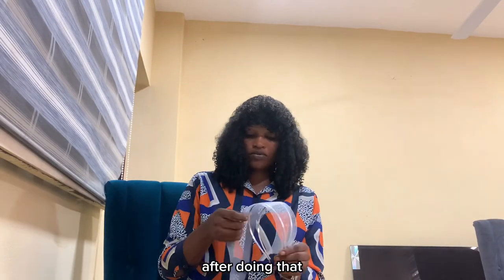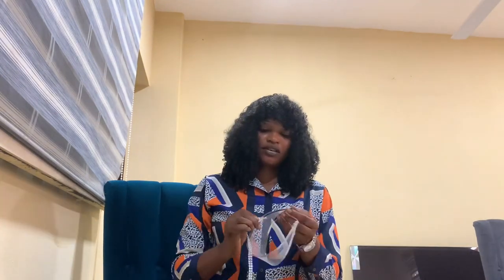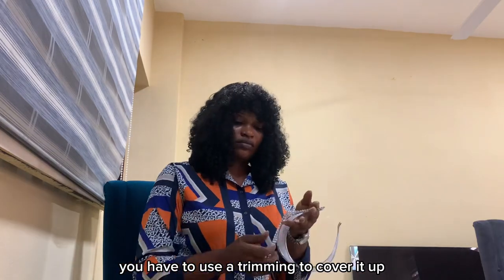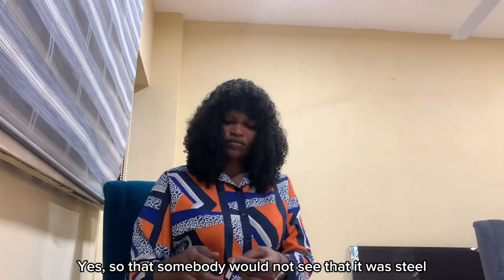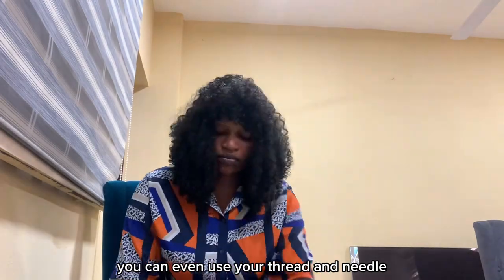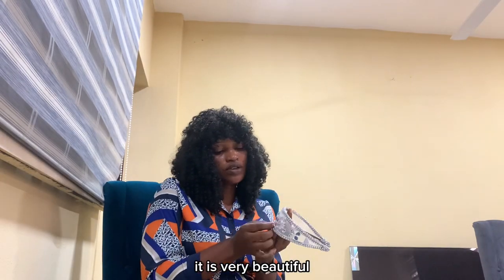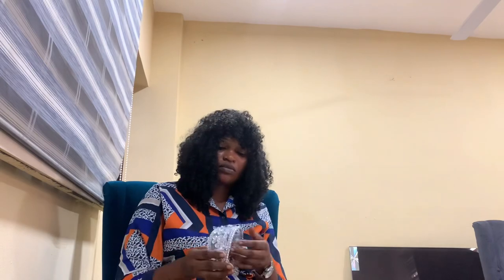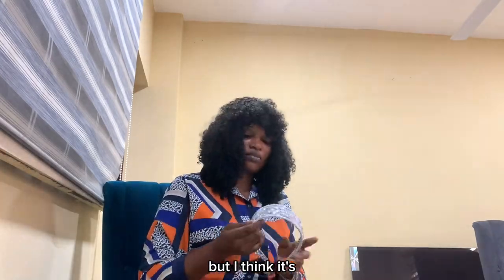HOW TO MAKE FASCINATOR HAIRBAND /ACCESSORY WITH CRINOLINE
In this video you will learn simple tips to design a simple BRIDAL HAIR ACCESSORY with crinoline, Aliceban and stones.